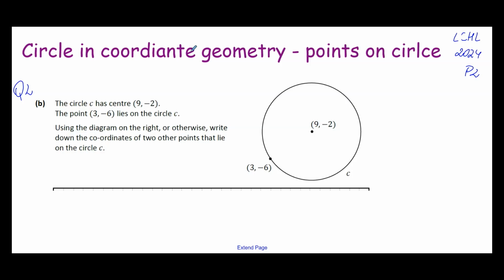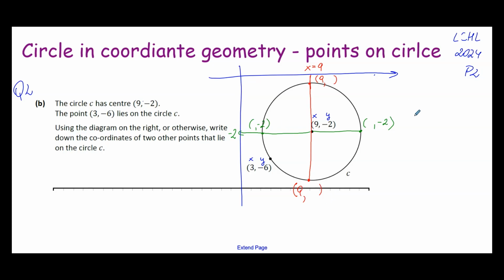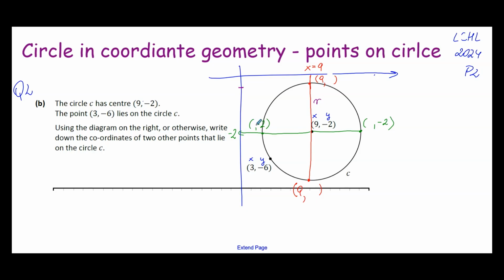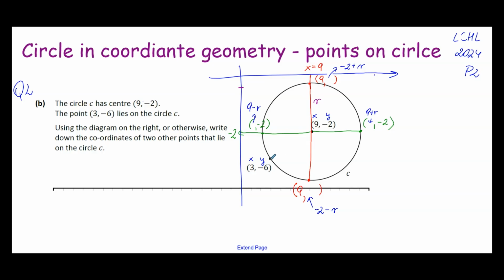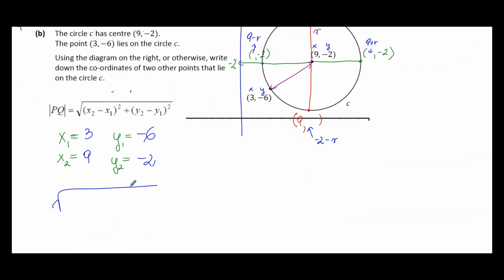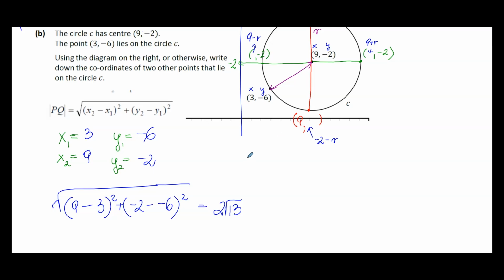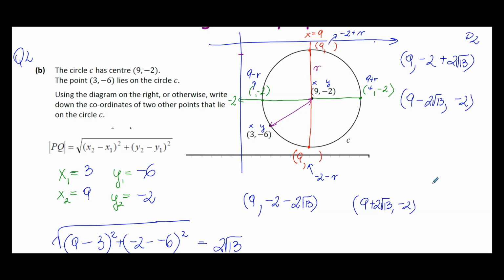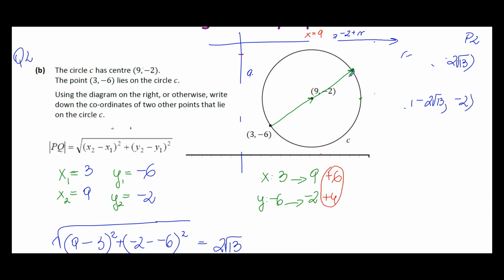Leaving Cert Maths: Points on a Circle (Marking Scheme Hacks)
Master the Circle in Coordinate Geometry for your Leaving Cert Higher Level Maths exam. This video breaks down how to find multiple points on a circle using both the radius formula and the translation method. We analyze the SEC Marking Scheme to show you exactly how to secure Attempt Marks even if you get stuck. Perfect for revision of the 2024 Paper 2, Question 2(b) and similar exam questions.

0:00 Introduction to Circle Geometry
0:11 Identifying Center and Point on Circle
0:35 Analyzing the Coordinate Axes
1:55 Using the Radius Method
3:27 Distance Formula & Radius Calculation
5:05 The Translation/Movement Method (Exam Shortcut)
6:13 Final Coordinates and Result